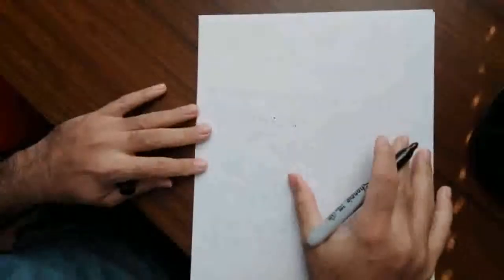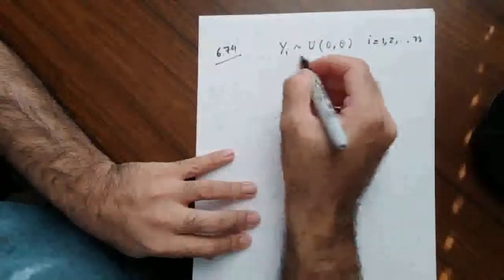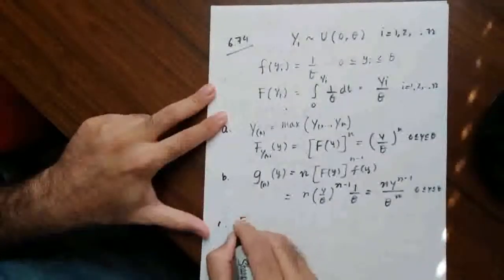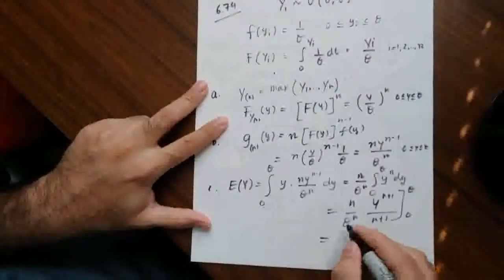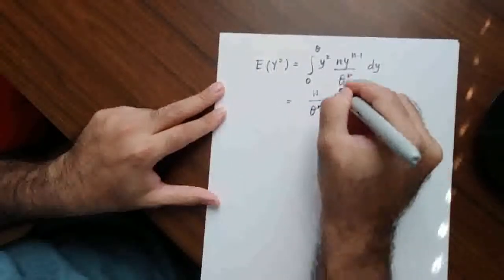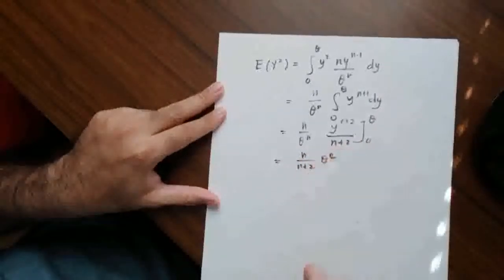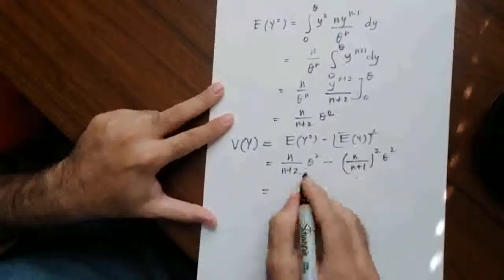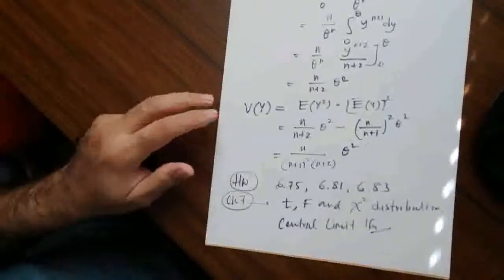Order Statistics Part 2